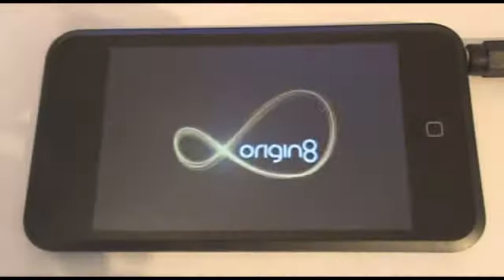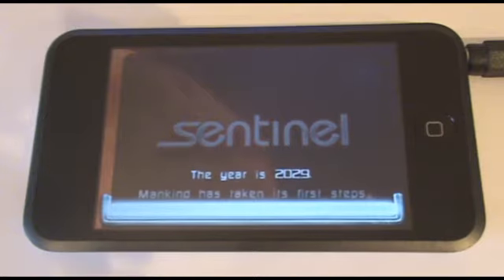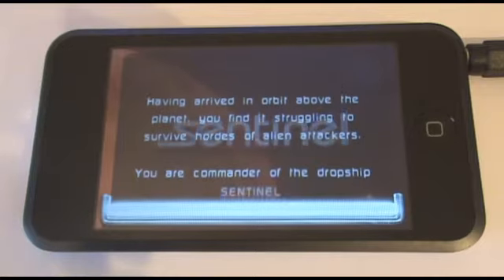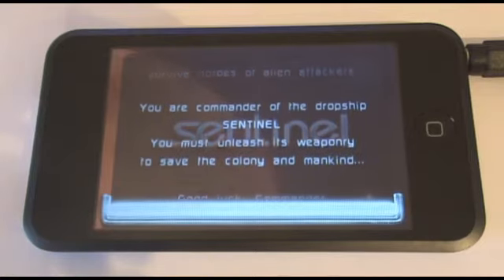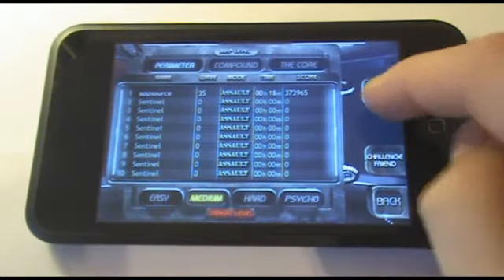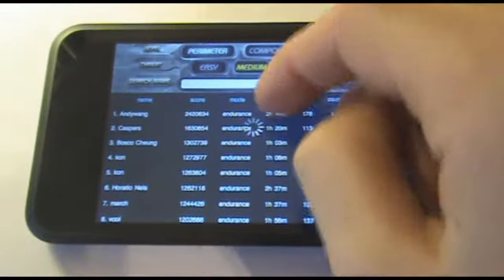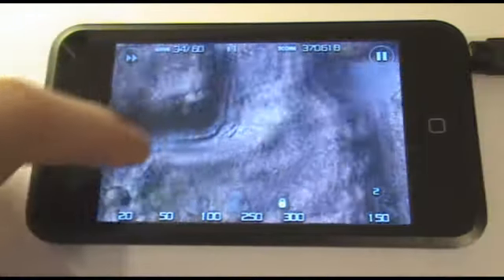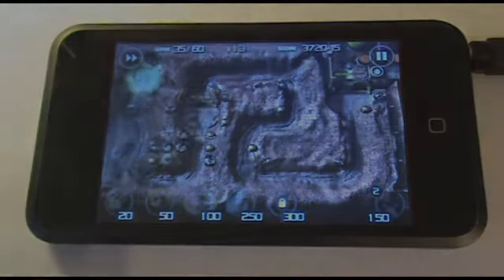App Review: Sentinel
This is the AppSource review of Sentinel by Origin8.

Cost: £2.99

Sentinel is a new tower defense game aiming to compete with fieldrunners. Like all tower defense games the aim is to strategically place weapon towers around the enemy's path to defend a base. There are 5 upgradable weapons to choose from on 3 maps and a selection of enemies to kill. This is a well made app however it is the same price as fieldrunners which is a slightly better tower defence game and still the best to buy.

Ratings:
Value for money: 6/10
Addictiveness : 8/10
Replayability : 9/10
Quality : 5/10
Ease of use : 6/10

Overall AppSource Rating: 6/10